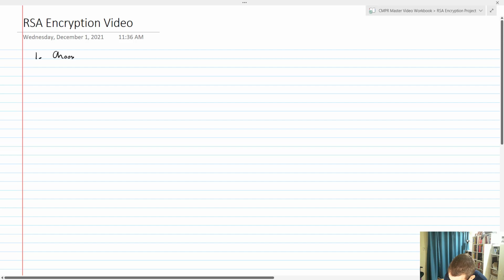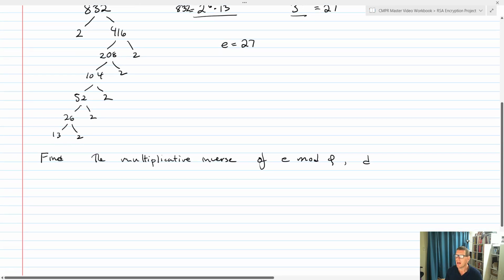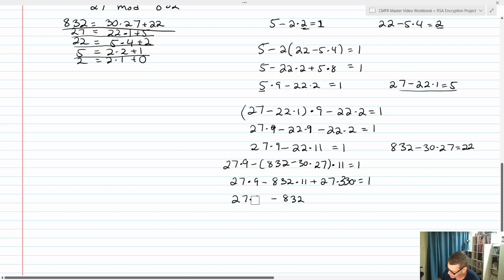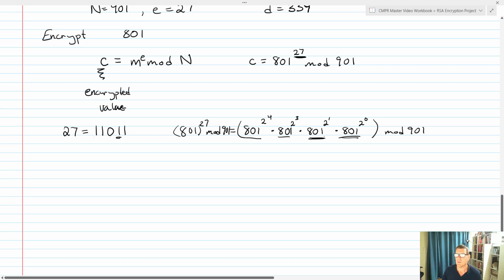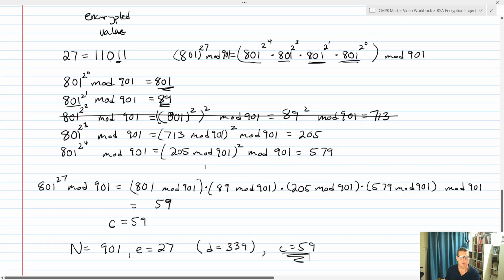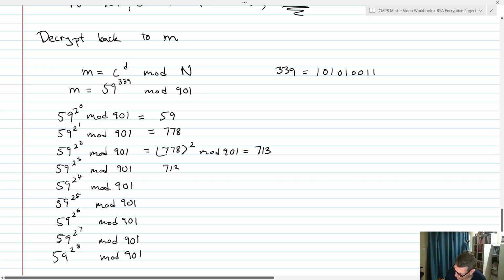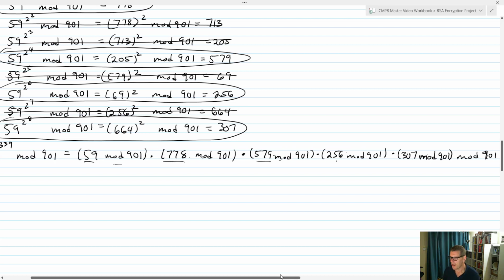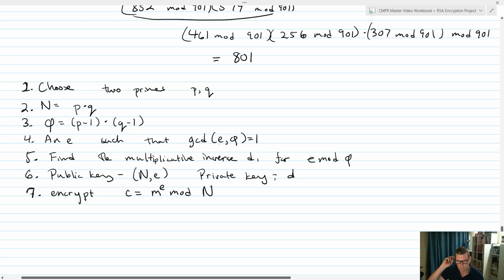RSA Encryption Tutorial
In this video, I go through the entirety of the RSA Encryption process including finding the public and private keys, finding the multiplicative inverse, fast exponentiation and modular arithmetic for encryption and decryption.